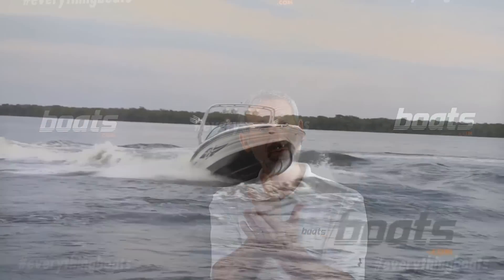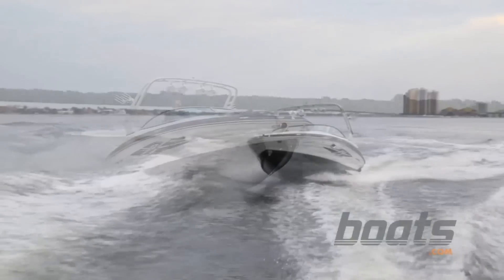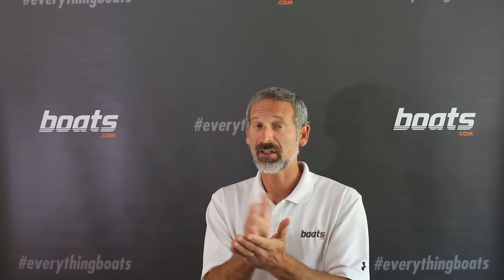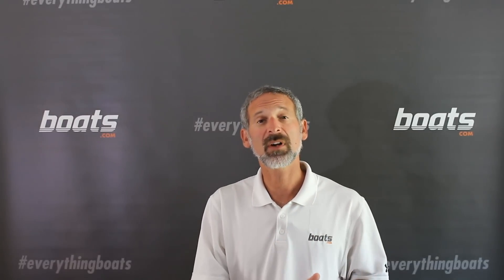Boating Tips: Three Tips for Steering a New Boat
Join boats.com Senior Editor Lenny Rudow in this short boating tips video to learn three simple but important steering tips all new boater need to know. This is basic seamanship 101 - experienced boaters need not apply - and if you're new to powerboating, you should tune in today.